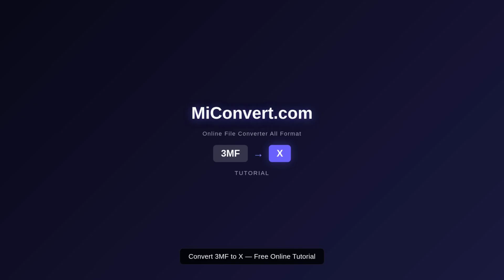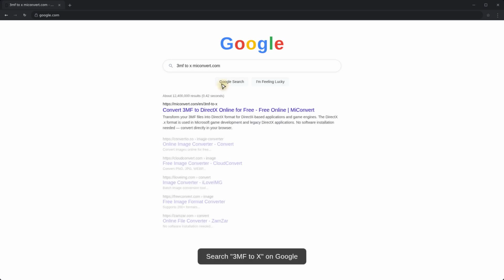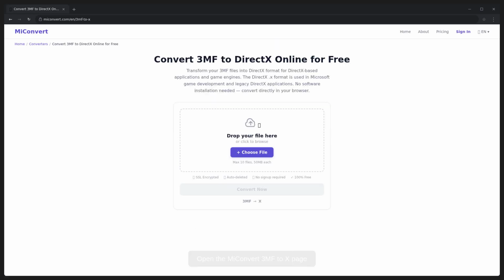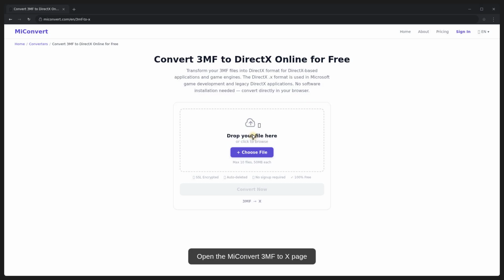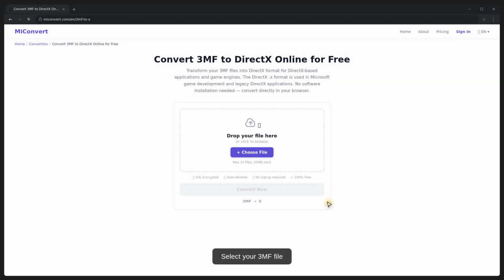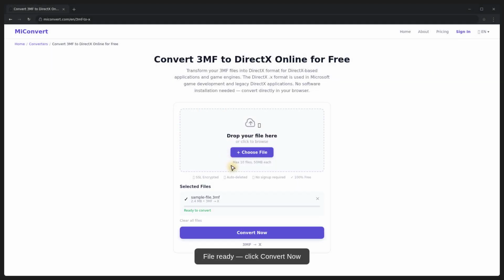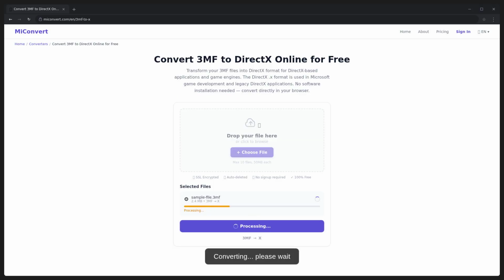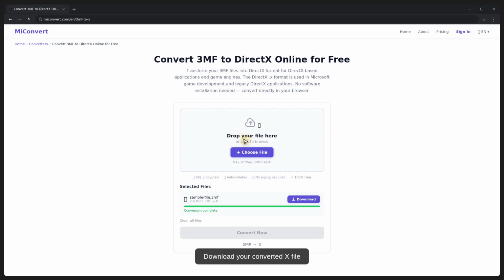How to Convert 3MF to X in Seconds (Free & No Quality Loss)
Learn how to change 3MF to X online incredibly simply and quickly. This tool maintains 100% of your original file's quality.

⏳ Timestamps:
0:00 - Why convert 3MF to X?
0:06 - Searching for the tool on your browser
0:14 - Entering the main interface of MiConvert
0:20 - Selecting and uploading your 3MF file
0:28 - Clicking the Convert button
0:35 - Waiting for the system to process for a few seconds
0:41 - Downloading the complete X format file
0:48 - Conclusion